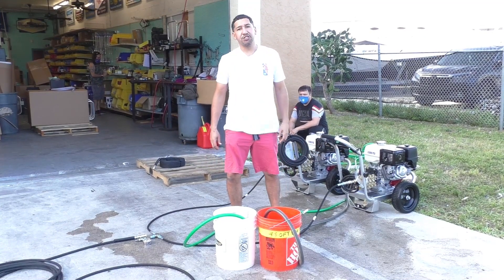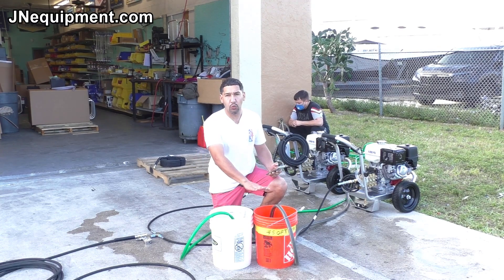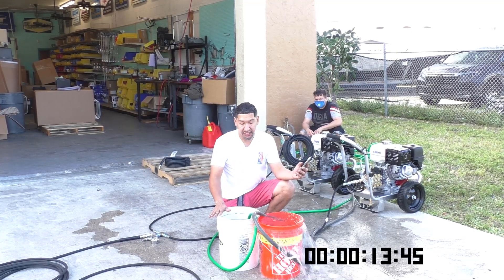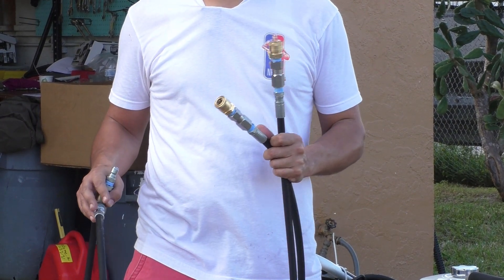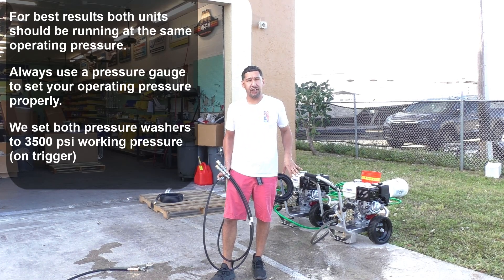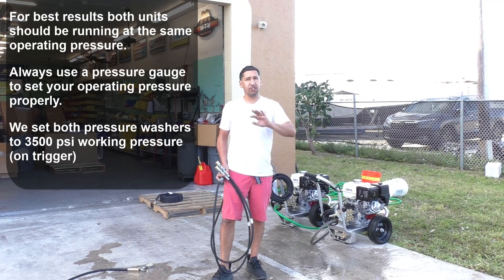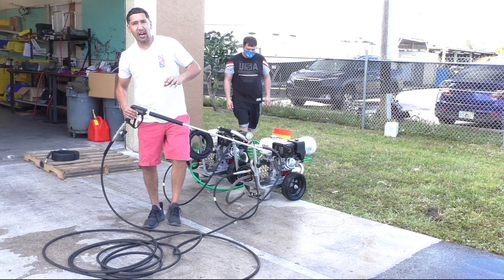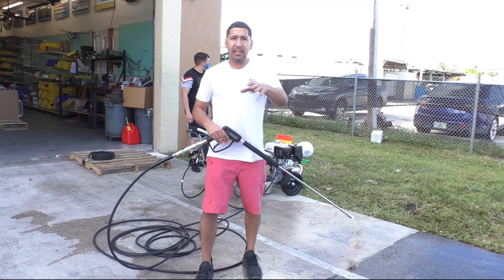How to Combine 2 Pressure Washers using Stealth Dual Pressure Washer Kit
In this video we show you how to combine two 4 GPM pressure washers to create an 8 GPM flow.

First you determine if we have sufficient water flow to run both pressure washers at the same time, then we connect the machines together and demonstrate how it holds a steady pressure at increased water flow.

*Always follow manufacturers safety recommendations & wear proper PPE